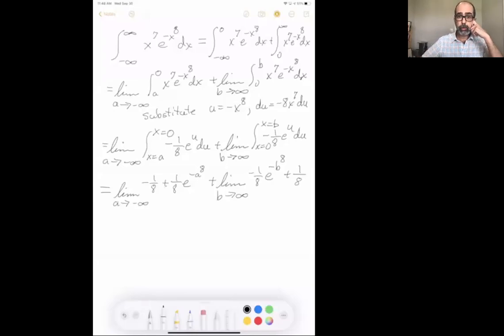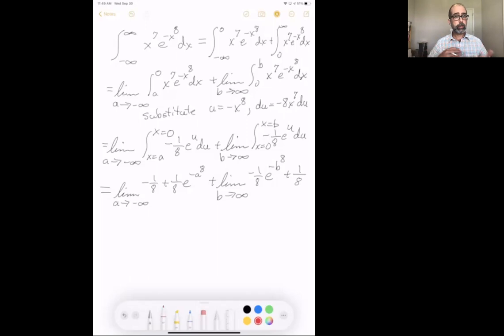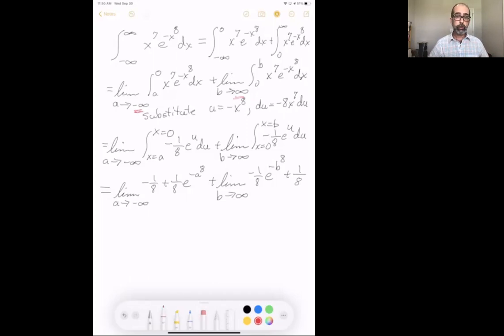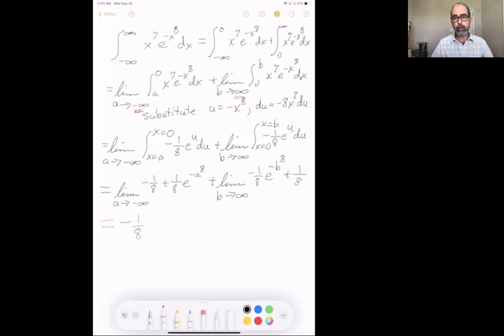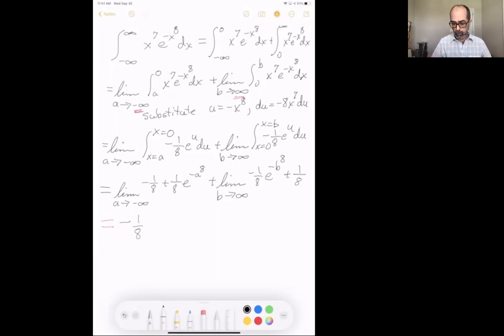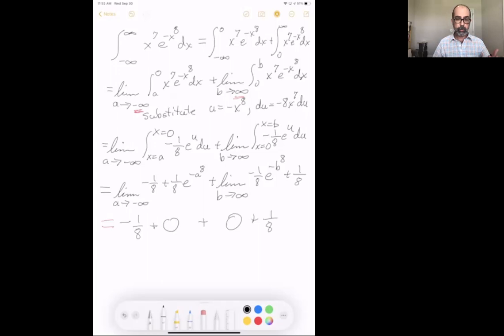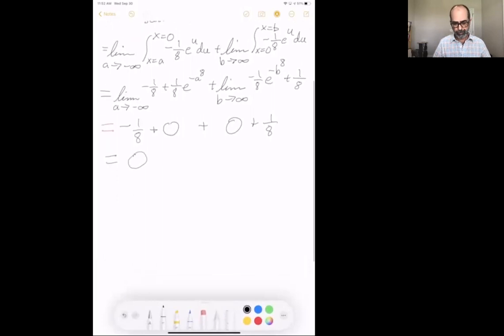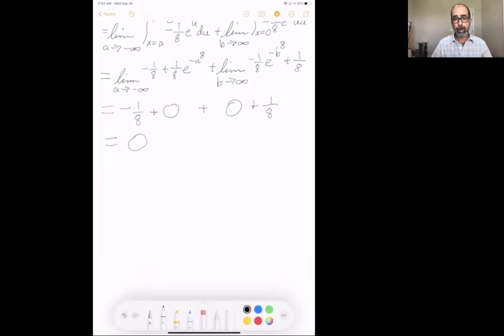Improper Integral example